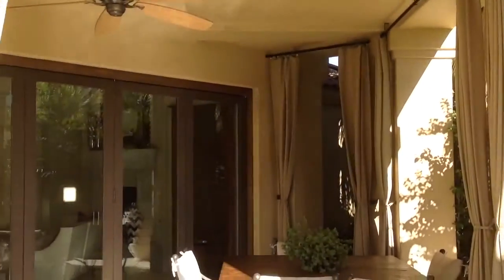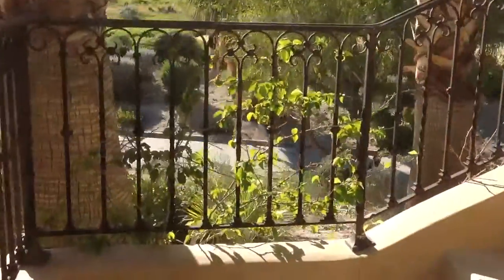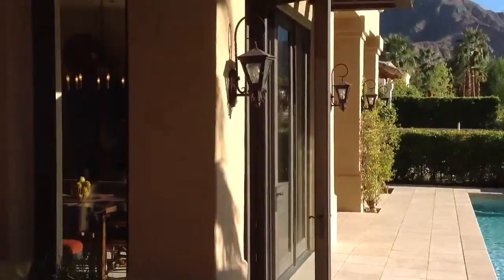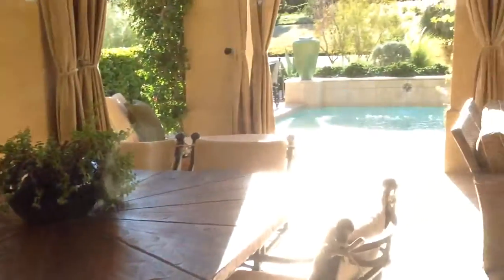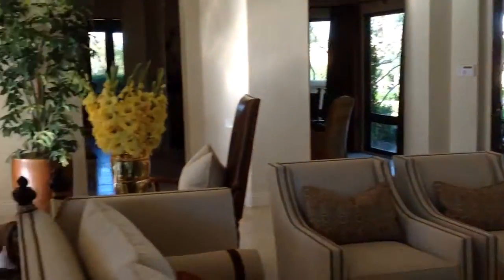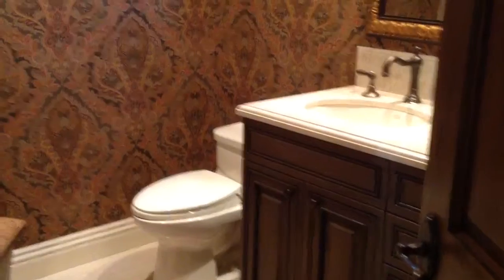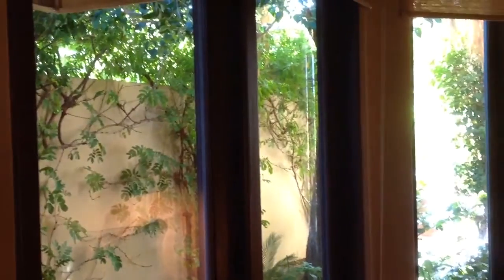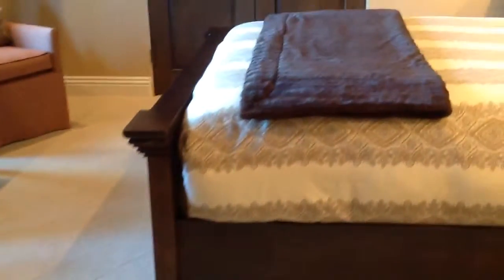Claret video two